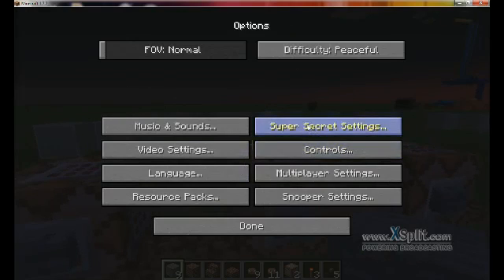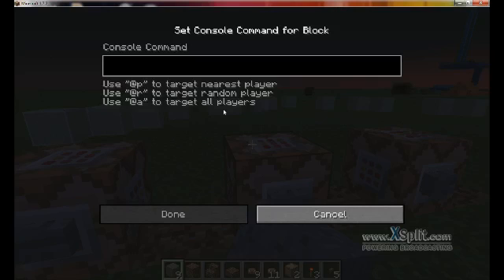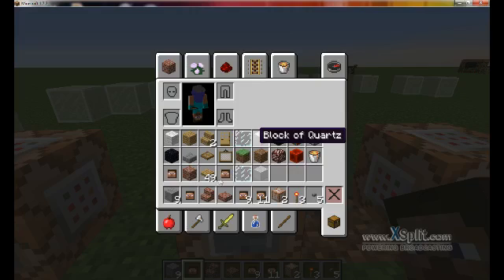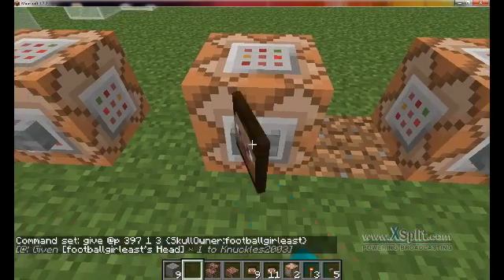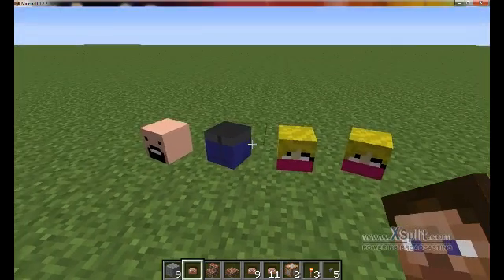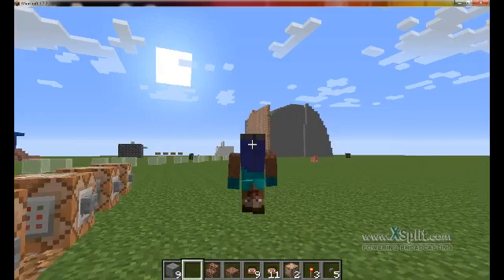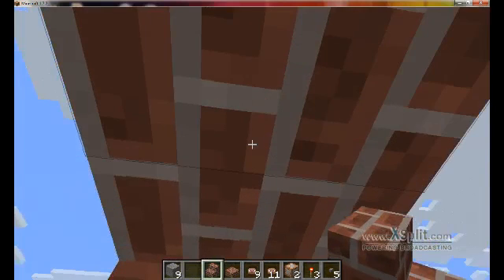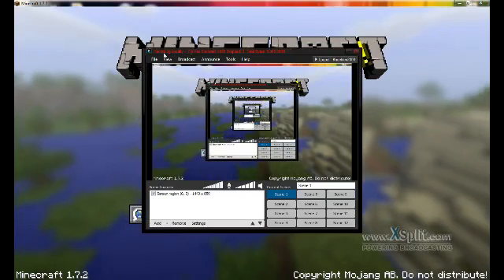Minecraft How to make cutom heads with command blocks.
command  give @P 397 1 3 {SkullOwner:(name)}